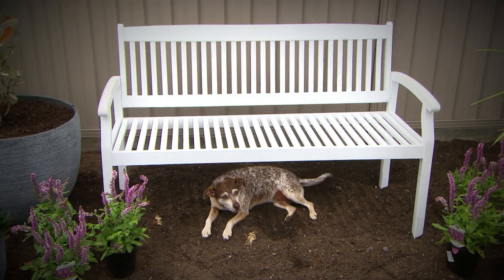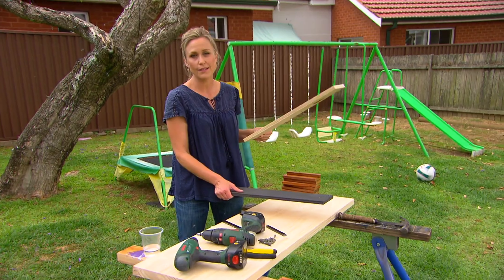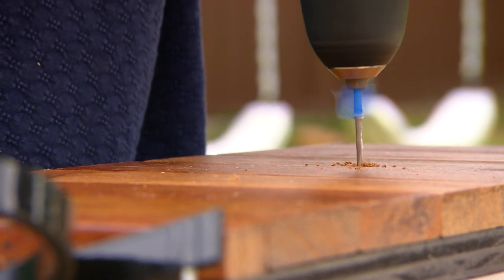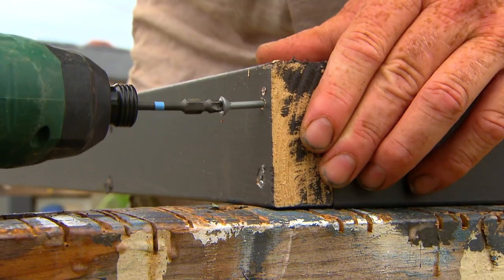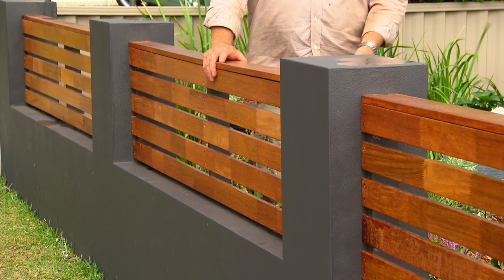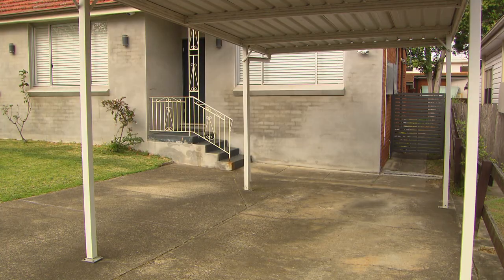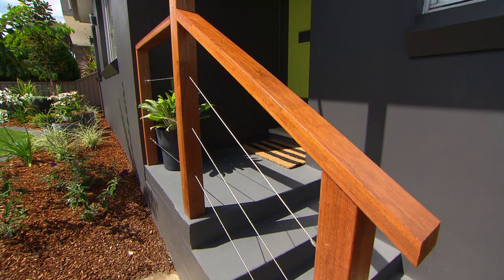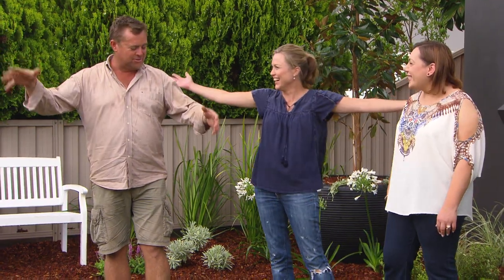Front of House Face-Lift: Part 4 | Outdoor | Great Home Ideas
We all know it’s what’s on the inside that counts, but when it comes to your home, the outside is important, too – especially the front of your house! Carmelina and her husband bought their house six years ago and have renovated the inside, but when it came to the outside they ran out of inspiration. Jason and Tara are stopping by to bring this drab and boring exterior to life – and they’re sharing their best ideas to give your home some curb-side appeal along the way!